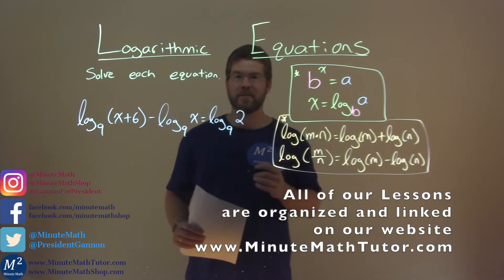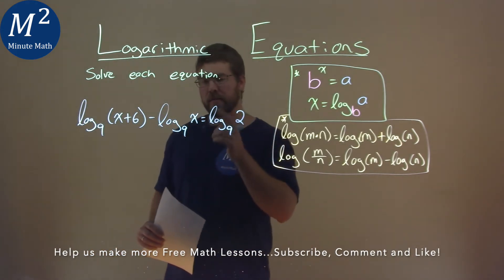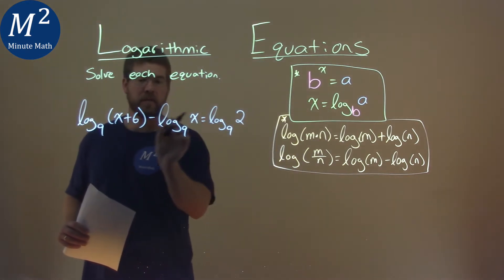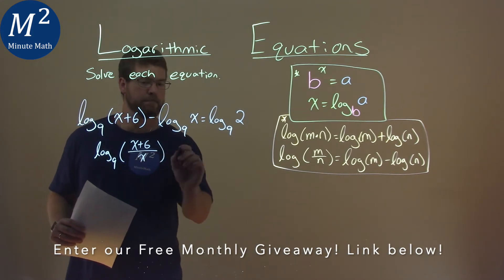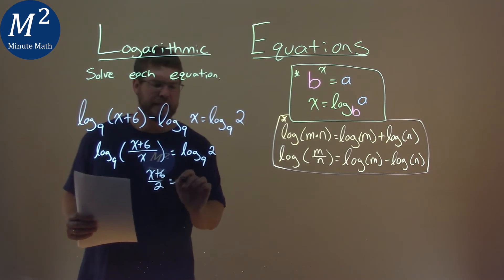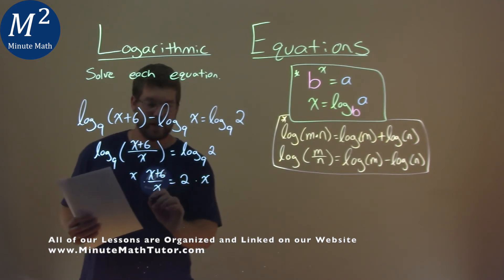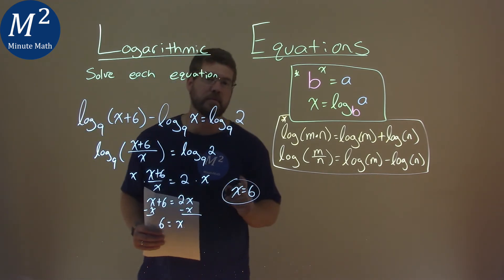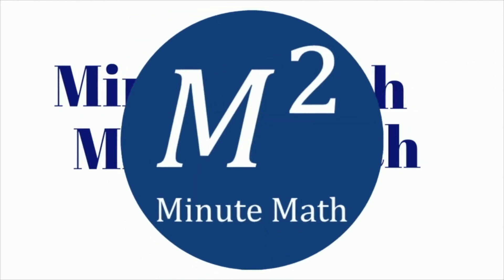Solve log_9 (x+6)-log_9 (x)=log_9 (2)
Logarithmic Equations. We learn how to solve log_9 (x+6)-log_9 (x)=log_9 (2). We learn how to solve the logarithmic equation log_9 (x+6)-log_9 (x)=log_9 (2). This is a great introduction into logarithmic functions and how to solve logarithmic equations. This is under the topic of Exponential and Logarithmic Functions with this free online math video lesson.